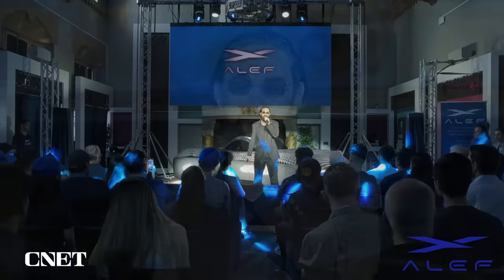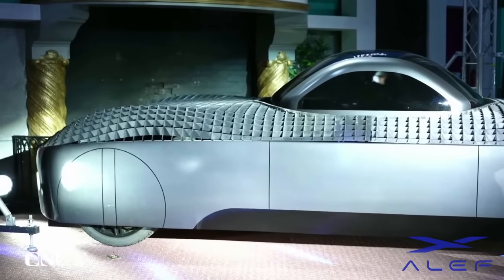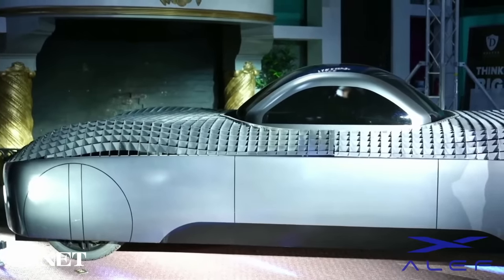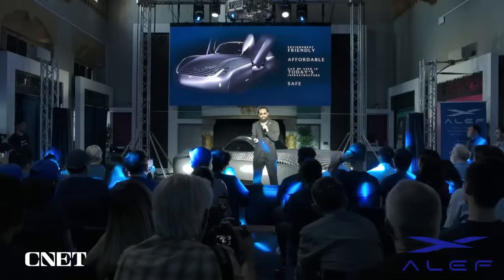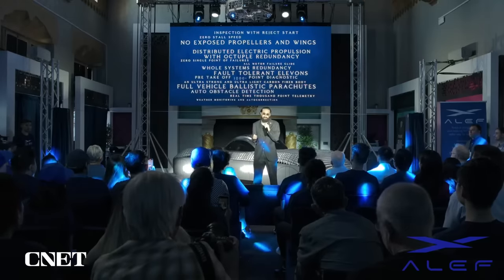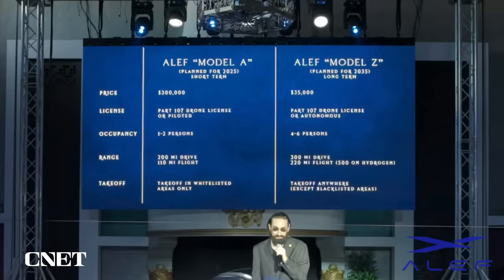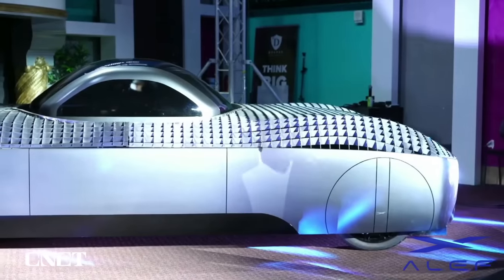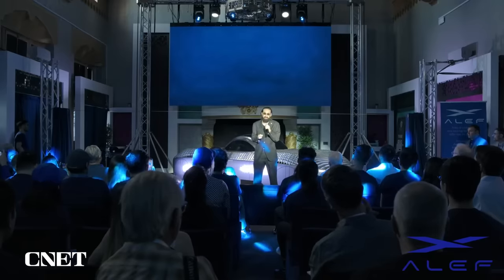Alef Reveals WILD Flying Car Design (Watch It Here)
Alef Aeronautics unveiled a prototype of its first Alef flying car on Wednesday, a $300,000 machine the company hopes will let well-heeled commuters both drive on roads and soar over traffic starting in 2025.